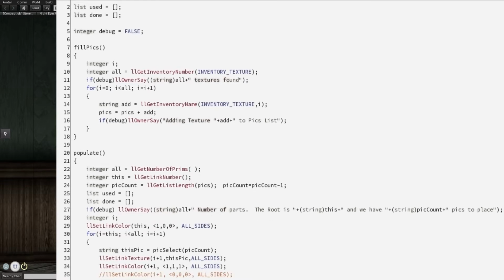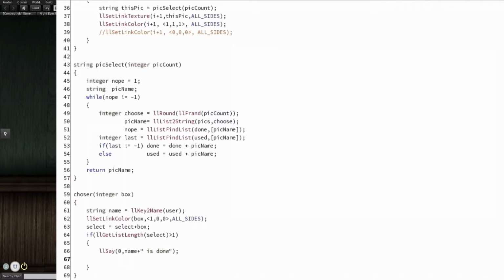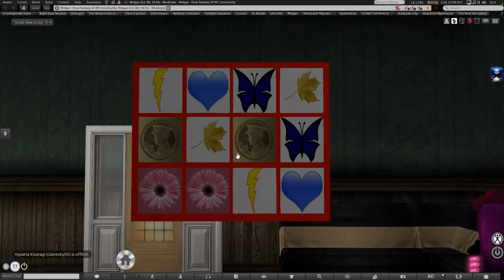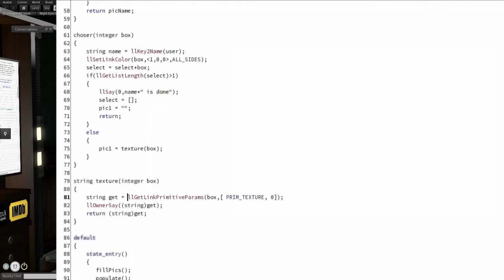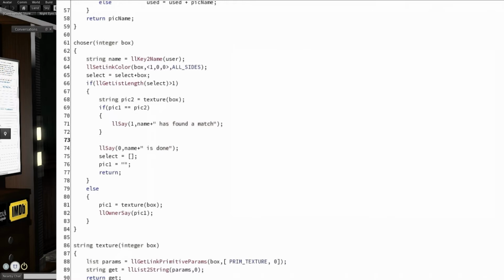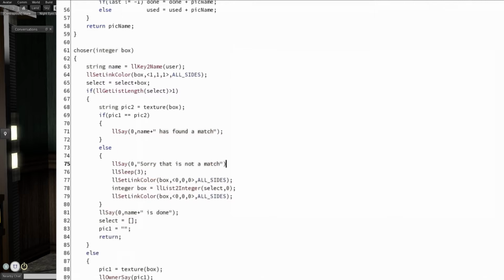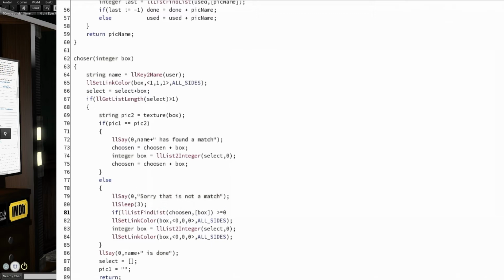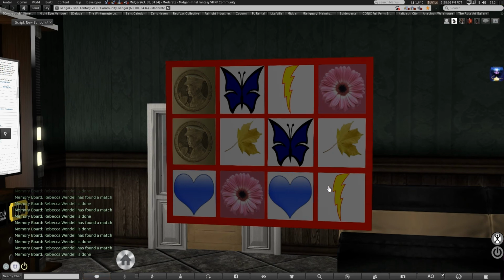Learn Linden Scripting Language (LSL) #97 - Memory Board pt 2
Here we add the ability to reveal only the chosen tiles..